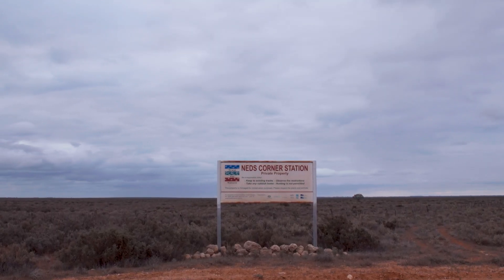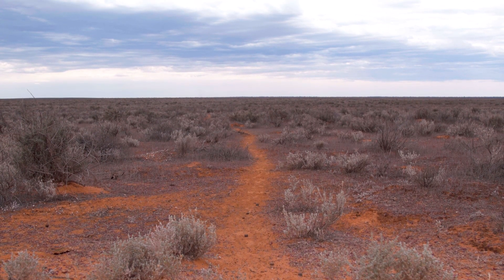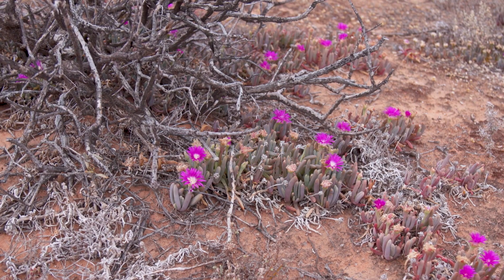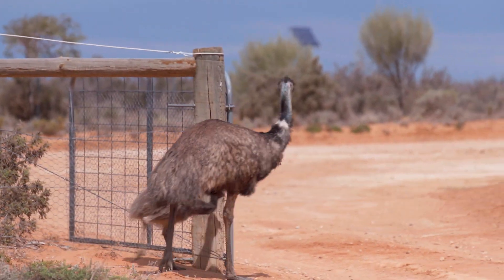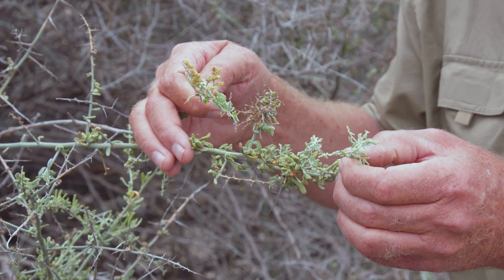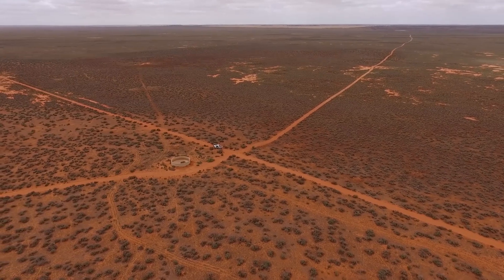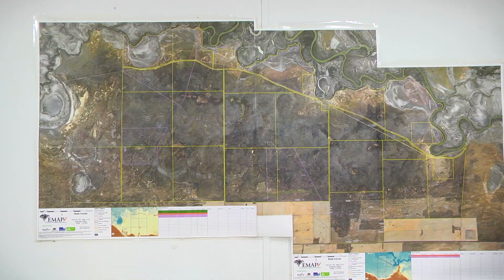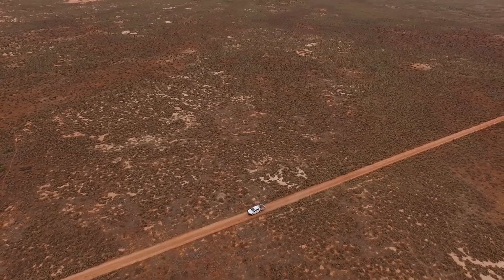About Neds Corner Station Reserve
Welcome to Neds Corner Station. At 30,000 ha it is one of Victoria’s largest conservation reserves. It is on Ngintait Country and is culturally important to Traditional Owners who participate and contribute knowledge to its ongoing management. It features significant cultural heritage sites including ancestral burials; scar trees that provided bark for canoes, shields and other items; oven mounds; fireplaces; stone tool artefacts and shell middens.

Neds Corner was bought by Trust for Nature in 2002, is home to almost 1000 species, including 77 threatened plants, 24 reptiles and more than 120 types of birds. Researchers have also found 21 species on the property not previously known to science.